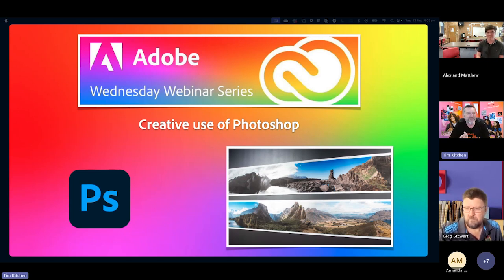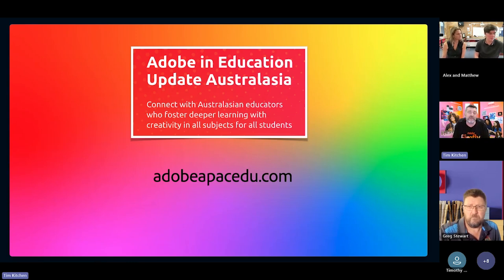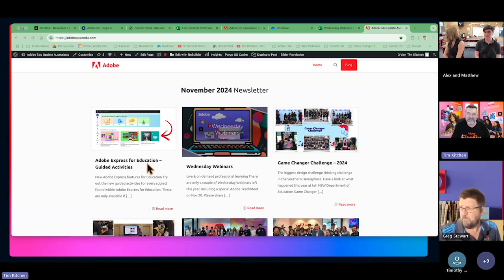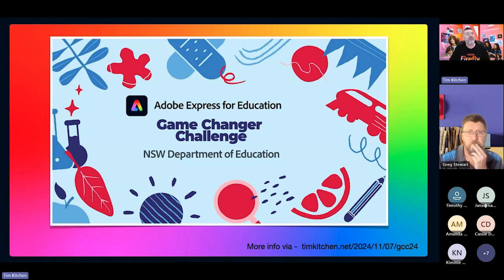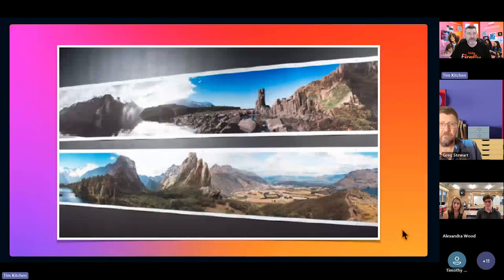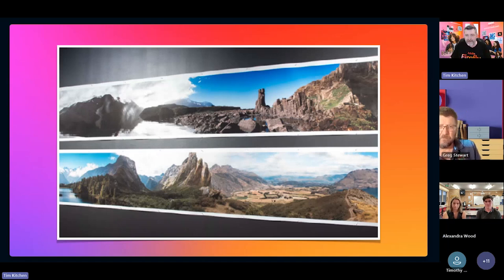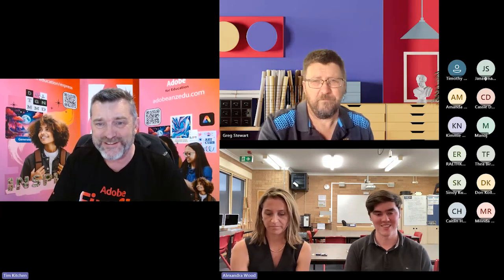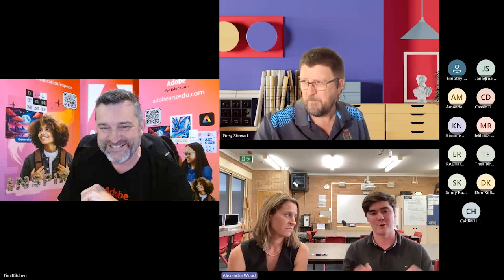Creative use of Photoshop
This Adobe Wednesday Webinar features the amazing Photoshop & Firefly work of student Matthew Vickery and his teacher Alex Wood from Trinity Grammar in Sydney.

This Adobe in Education Webinar was recorded on 13th November, 2024.

Presenters- Alex Wood and Matthew Vickery
Host & Moderator - Dr Tim Kitchen